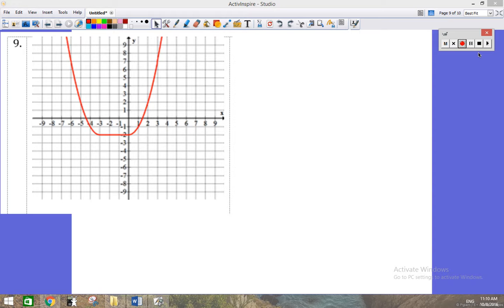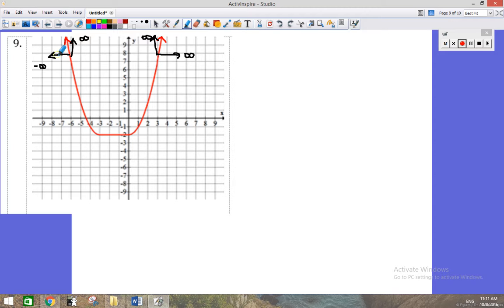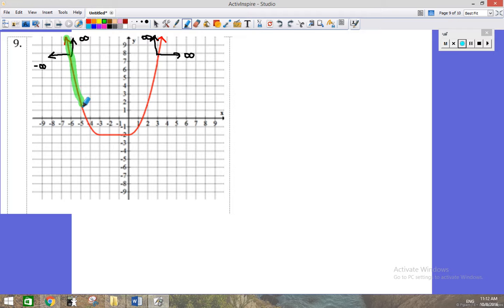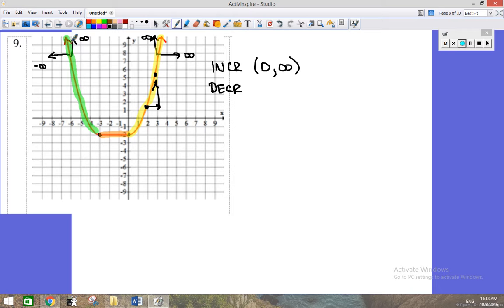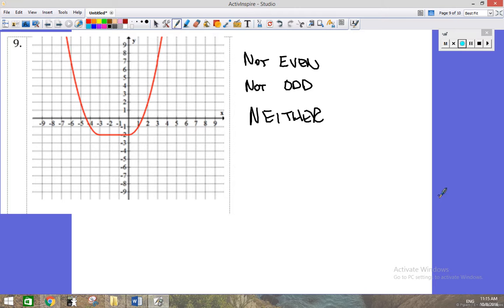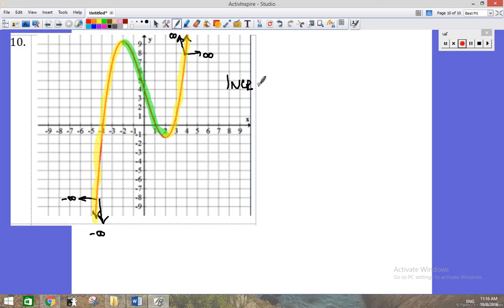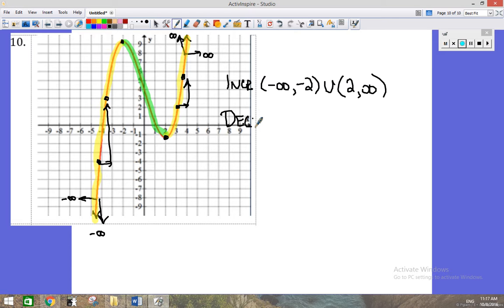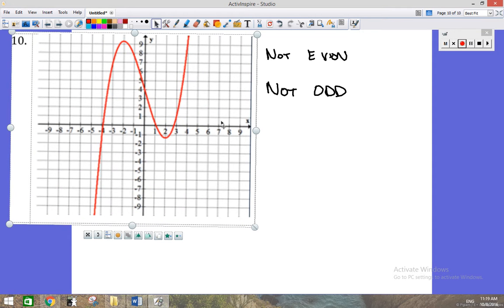CA Skill 2a Day 2 Incr Decr Constant problems 9,10 solutions